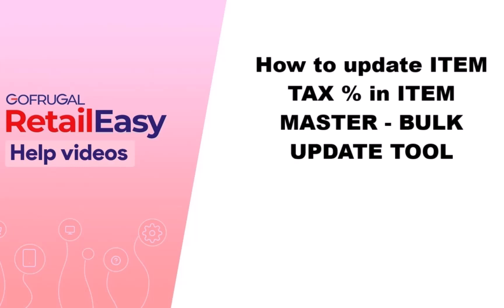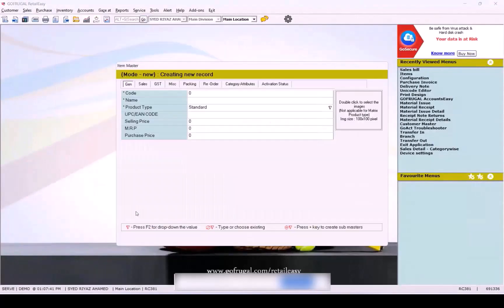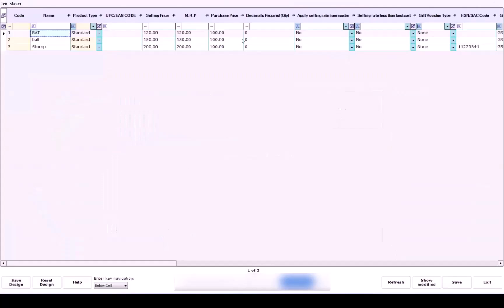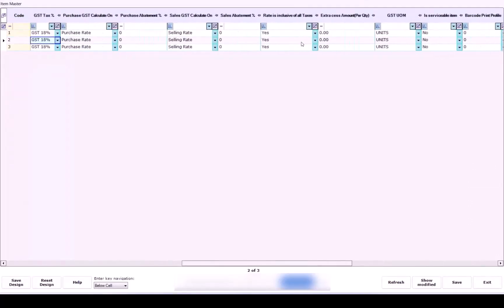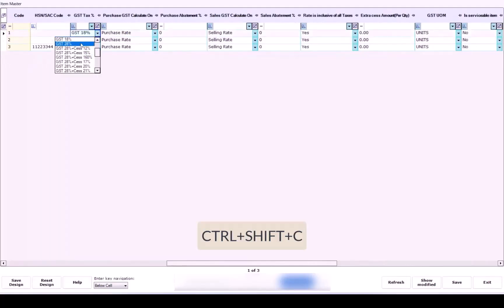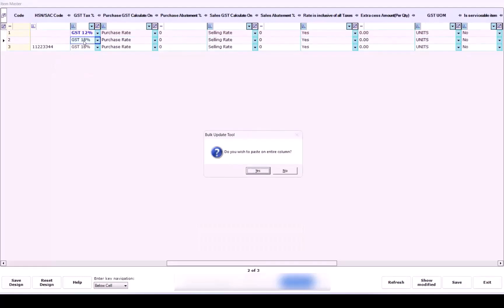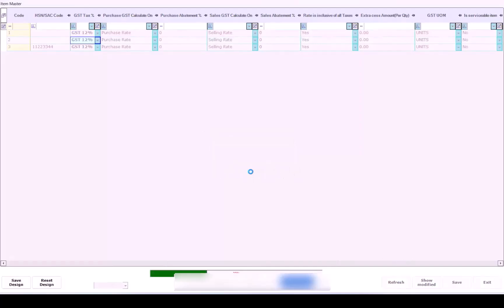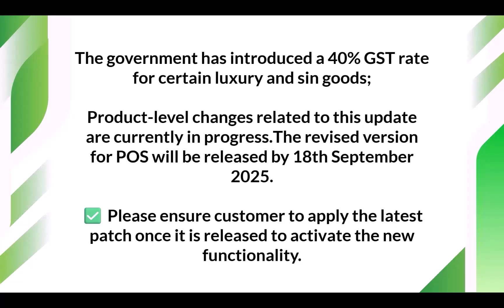How to change Tax for Multiple items using Bulk update tool in GOFRUGAL RPOS7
Guiding you through the process of updating the tax for Multiple item using BULK UPDATE TOOL, based on the revised tax rates announced for various categories by the government. Kindly follow the help video and follow the steps accordingly.